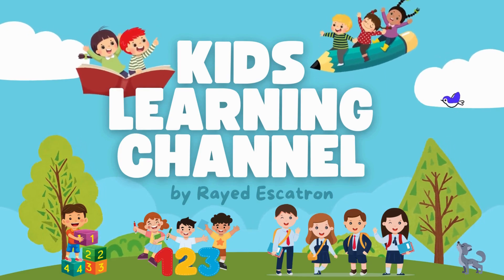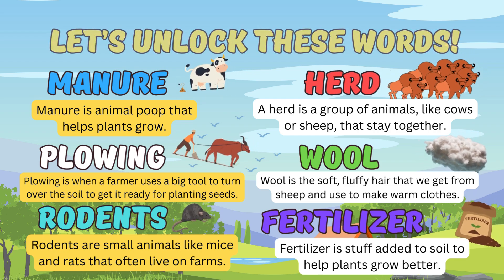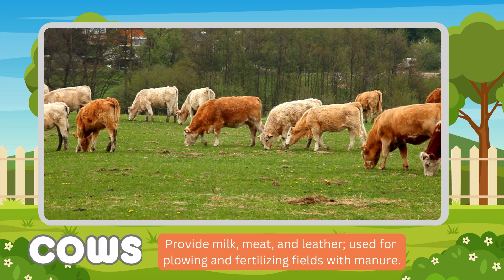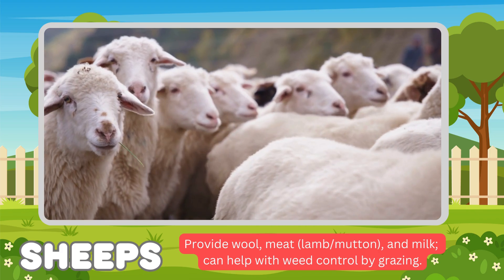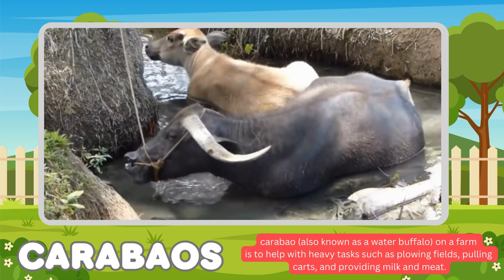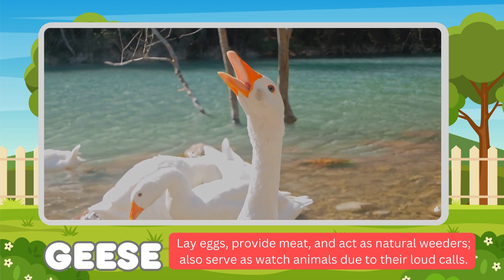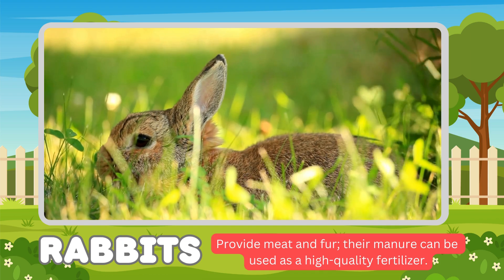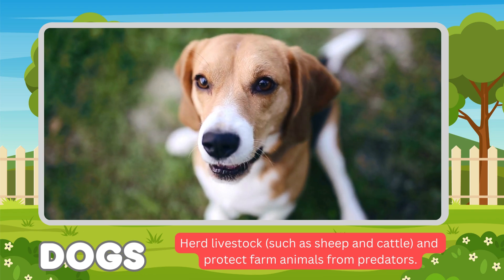Farm Animals and Its Function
Farm animals are fundamental to human civilization, serving as both sources of sustenance and companionship throughout history. Beyond their role in providing nourishment through meat, milk, and eggs, these animals contribute to ecological balance through grazing and fertilization. Their labor in fields and transportation has been pivotal in agricultural economies worldwide. Moreover, farm animals hold cultural significance, woven into traditions and rituals across diverse societies. Their welfare reflects our stewardship of the land and our responsibility towards sentient beings. Thus, farm animals represent not just economic assets but also embody a profound connection between humans and the natural world, highlighting our dependence on their well-being for a sustainable future.